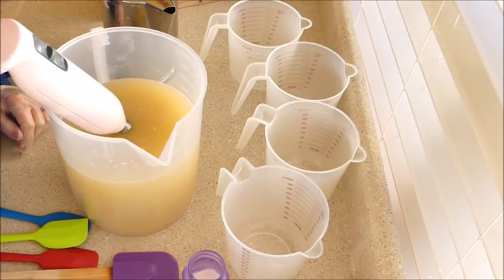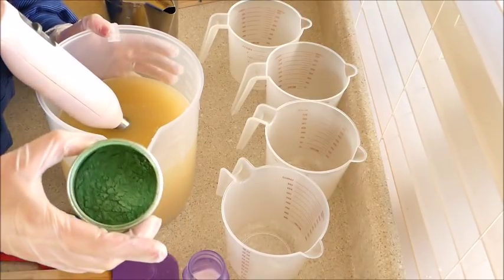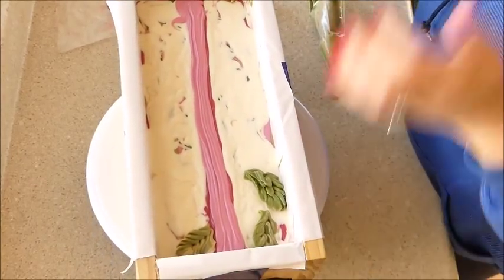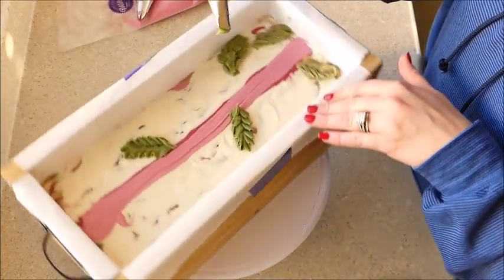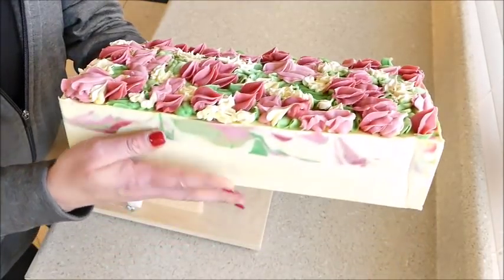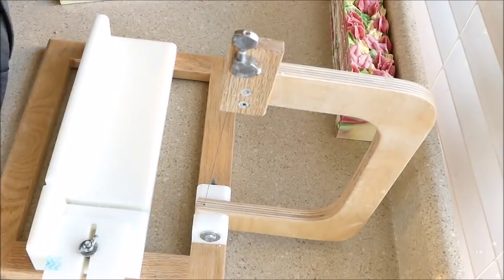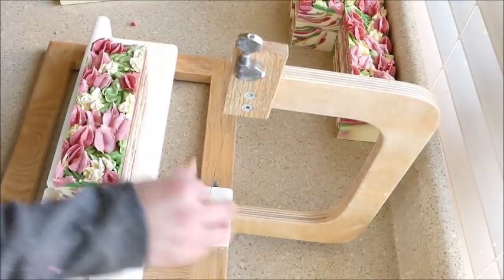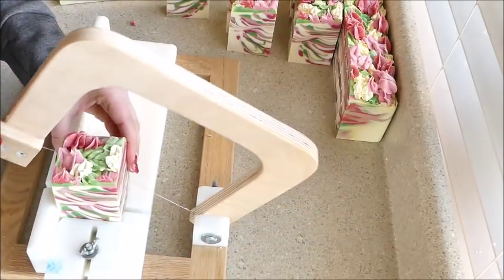Making and Cutting Citron and Cyclamen Cold Process Soap